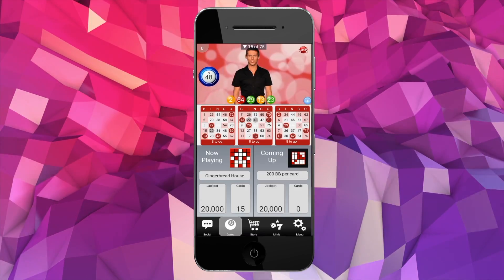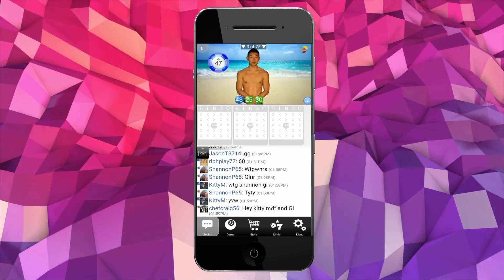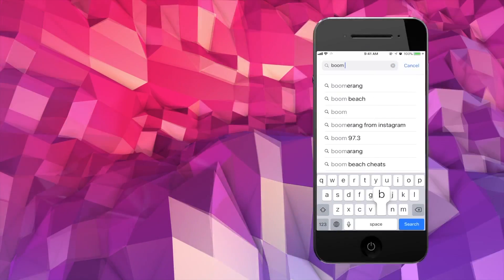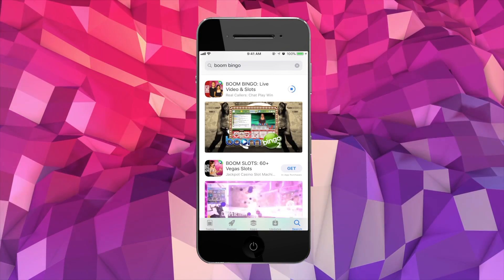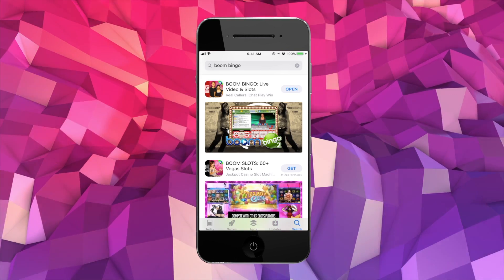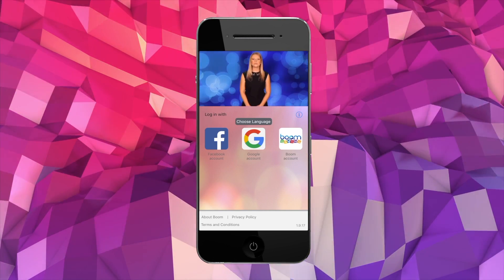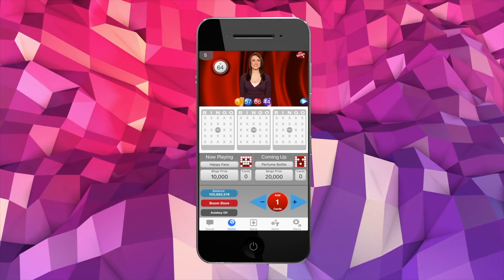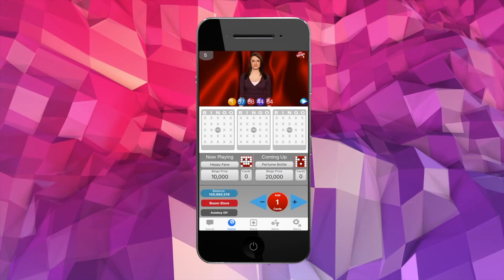Boom Tutorials | Play Boom on Mobile